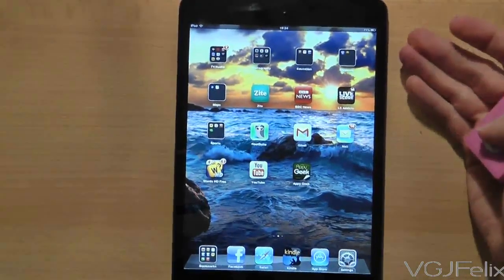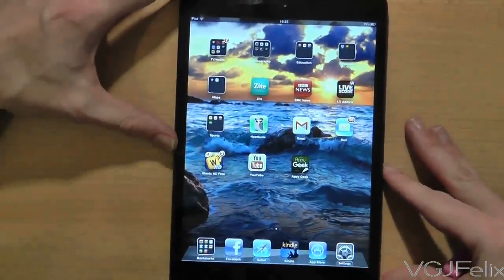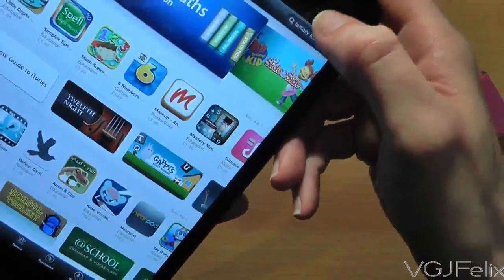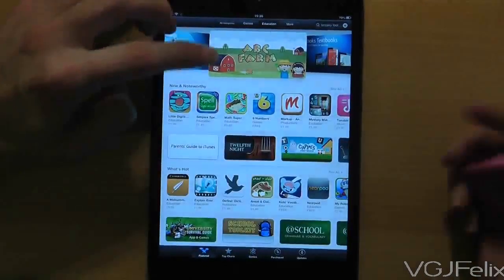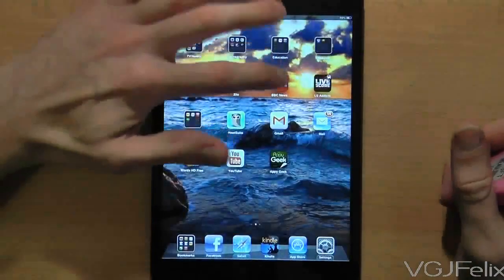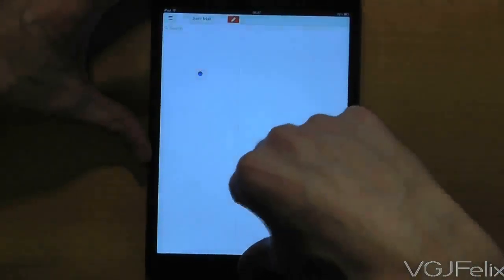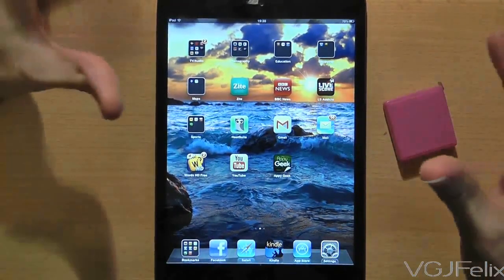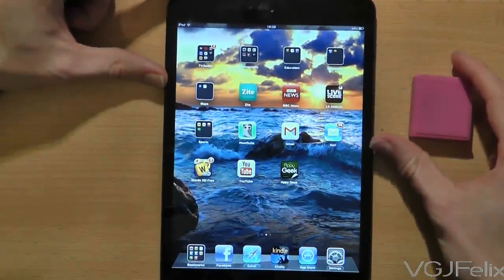iPad Mini Review #12: Tiny Issues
One of the great claims of the iPad Mini is that it can run all iPad applications. But, from a user interface perspective, is that necessarily a good thing?